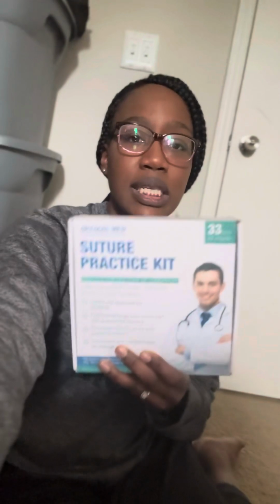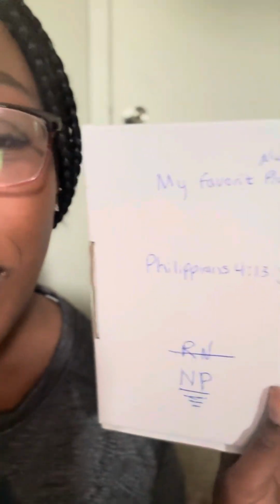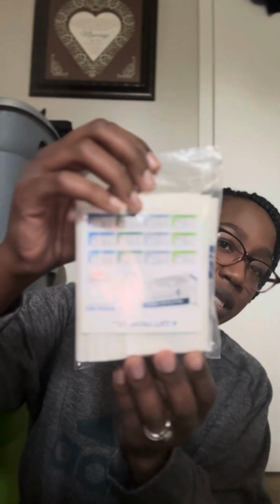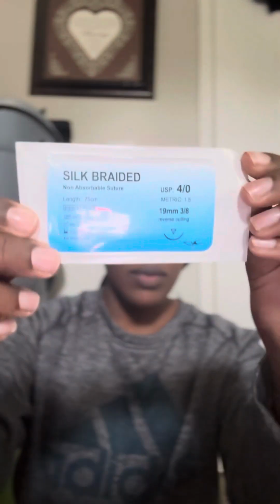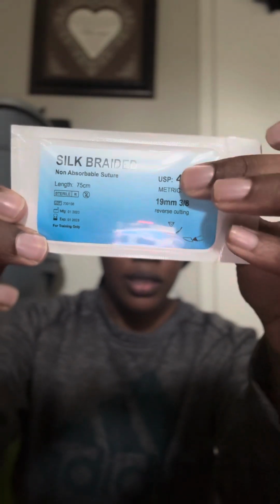Suture Practice Kit-Unboxing: Family Nurse Practitioner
Hi there 👋🏾. Hang out with me today while I unbox my new suture practice kit. ✌🏾